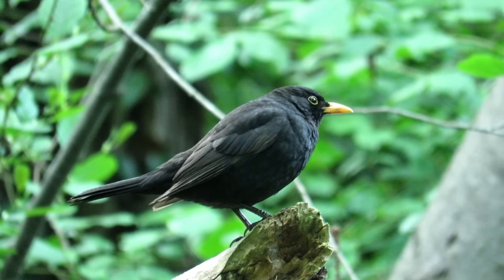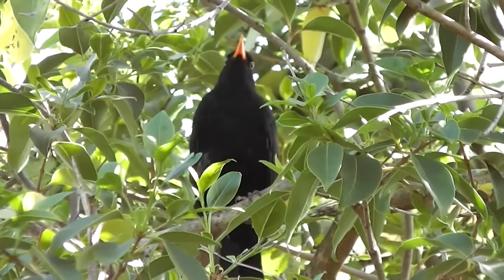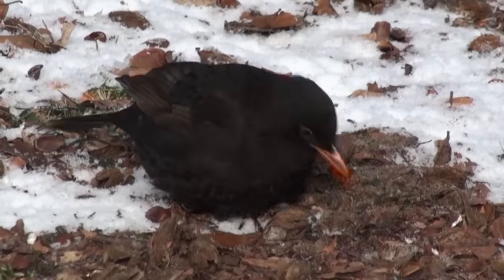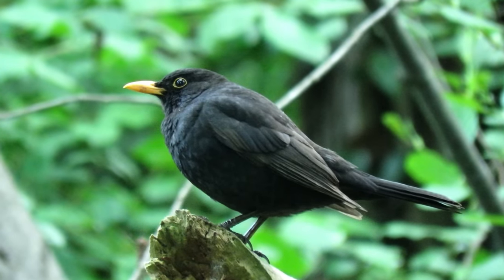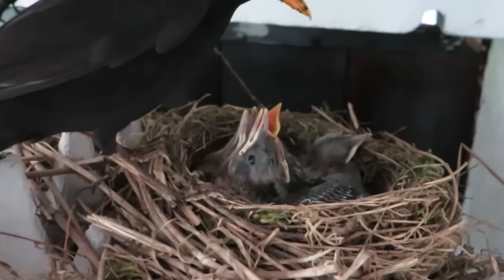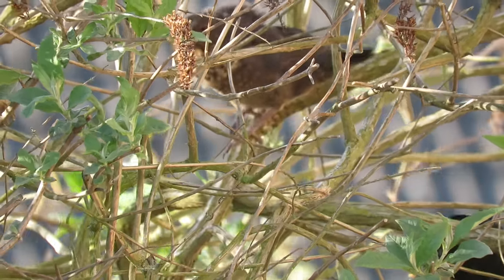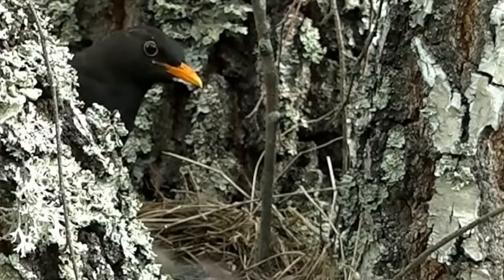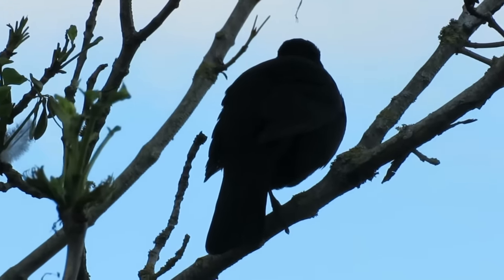Things you need to know about BLACKBIRDS!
A short fact file about the Common Blackbird, including information about their diet, their appearance, how and when they nest and much more!
The blackbird is the fourth most common garden bird in the UK and a familiar sight around parks, gardens and woodlands across the country. Despite their name, only the males are truly black, females are dark brown and young birds have a more mottled brown colouring. Males also have a bright orange or yellow beak and eye ring, these are much duller in females and absent in young birds. They have a wingspan of 35 to 38 centimetres and grow to around 100grams in weight. They often move around by hopping rather than running and sometimes have their wings dropped and their tails raised as they do so.
Blackbirds are omnivores and will adjust their diet in line with the seasons, during the spring and summer they feed almost exclusively on worms and other invertebrates but during the autumn and winter they switch to eating mostly berries and fruits. They have a habit of wiping and insects they manage to catch on the ground or through grass to clean any dirt off before they eat.
Blackbird pairs hold territories throughout the year but during the colder months they allow other birds to enter and pass through without much resistance. However, come the spring time their territorial behaviour peaks and they become aggressive towards other blackbirds. It is during this time that the pair begin nesting, and when this depends a lot on the weather. In cold springs nesting can start as late as the end of march or even April but in other years it can begin from early February onwards. Research has also shown that blackbirds in towns and cities start nesting earlier than their countryside counterparts although if this is down to the increased artificial lighting or higher temperatures is not completely clear. The female alone creates the nest which is a cup shaped structure of twigs, leaves and other plant material lined with a thin layer of mud and grass. This is usually less than 2 metres from the ground amongst dense vegetation. Each clutch consists of 3 to 5 speckled blue eggs which the female incubates alone for 13 to 14 days. From here both parents feed the chicks who develop really fast. They usually fledge at around 14 days but can leave the nest and survive from as early as 9 days if it is disturbed. At the point of fledging the young cannot fly and spend several days on the ground whilst they find their wings. This can unfortunately result in a lot of them falling prey to cats or being unnecessarily rescued by well meaning people who assume they are injured or out of the nest too soon. Once the young have fledged the male does most of their feeding and after a further 2 to three weeks the youngsters move away from their parents territories. Each pair can produce 3 or sometimes four batches of young in a season and with the final clutch of the year they share out the parental duties a bit more. Each adult takes care of a portion of the fledglings which increases their chances of survival throughout the coming winter. Blackbirds mate for life and from the outside appear to be completely monogamous, however this isn’t always the case. Studies have shown that although a pair stay together, up to 17% of their eggs are not genetically related to the male with which the female is mated.
In the UK there are around 5 million pairs of blackbirds and this number swells to 15 million birds in the winter when some migrate here from Scandinavia and western Europe. A lot of young blackbirds do not survive to the point of fledging the nest with only around 30% of nests resulting in fledged young but if the birds survive to this stage they have an average life expectancy of 3.4 years. In extreme circumstances they can live for a lot longer than this with the oldest wild bird on record making it to 20 years and 3 months of age.

Some of this footage was obtained using creative commons licences. Here are the originals.